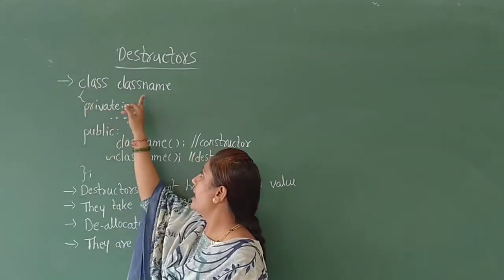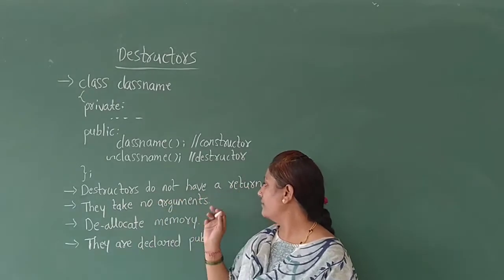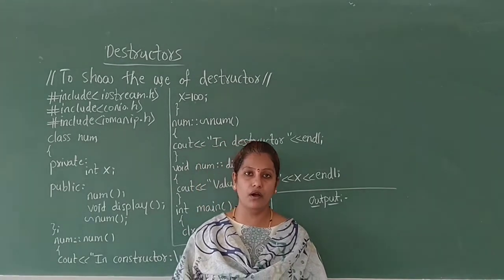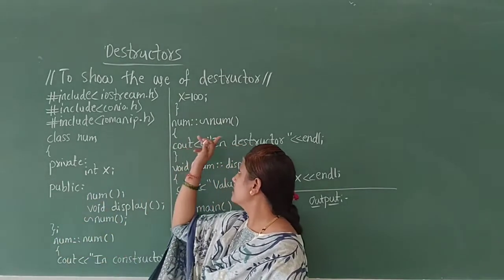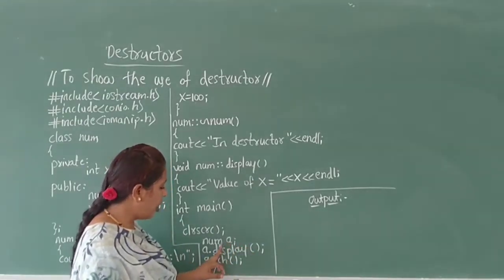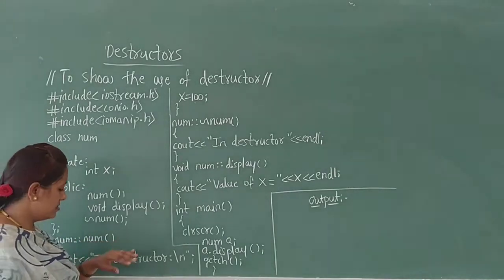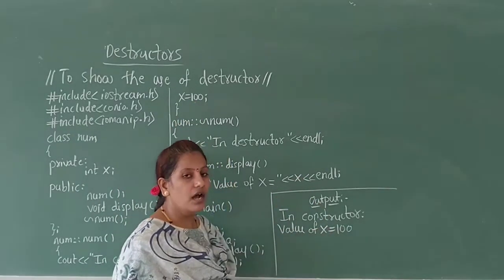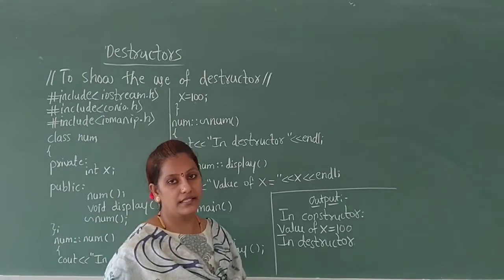Destructors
Definition, Program to show use of destructors||Chapter-09 CONSTRUCTORS AND DESTRUCTORS